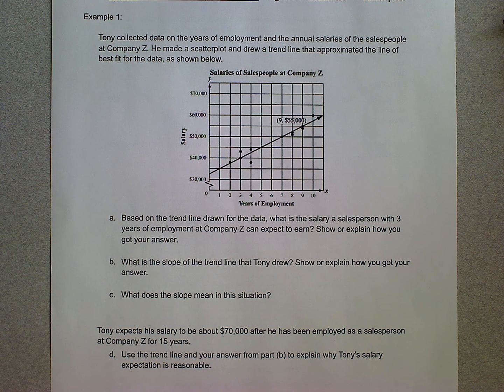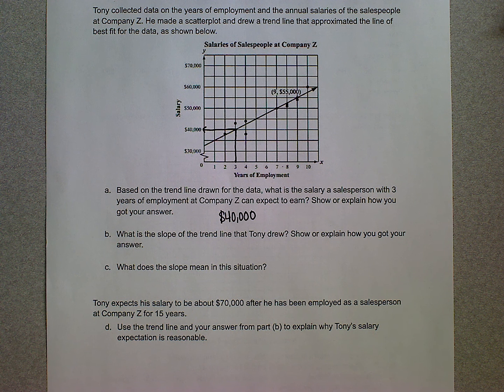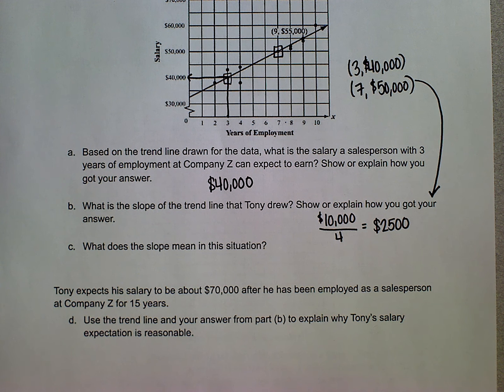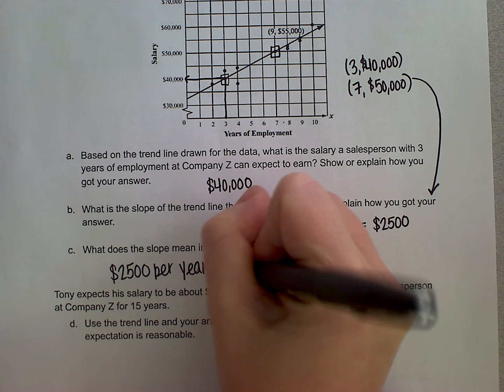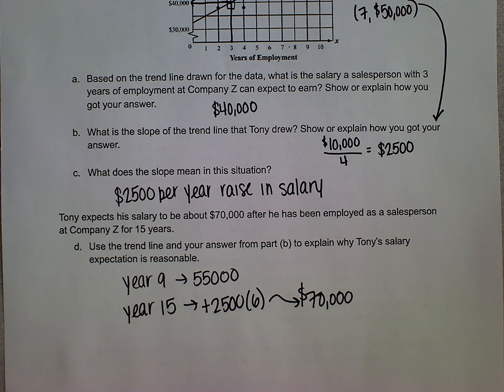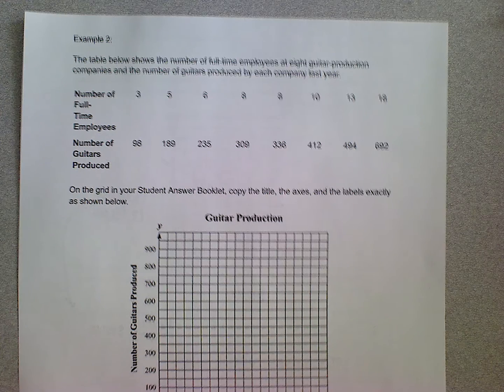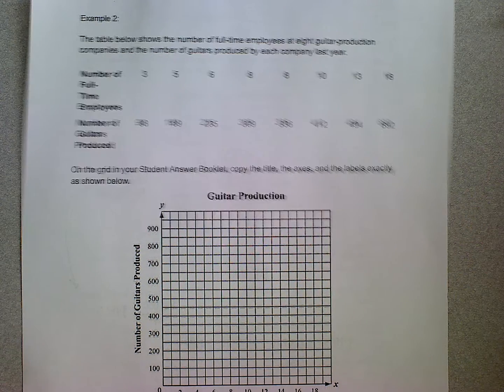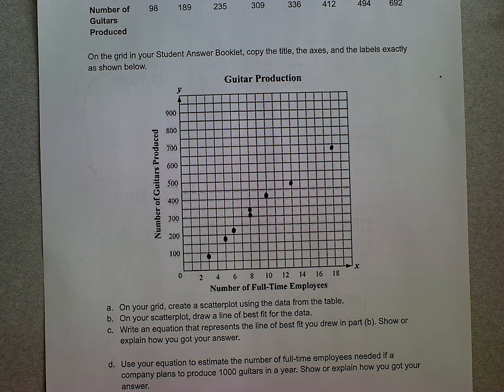A1 1/26 lesson